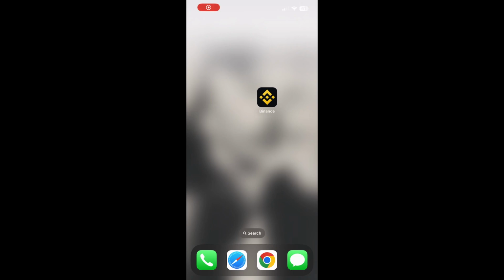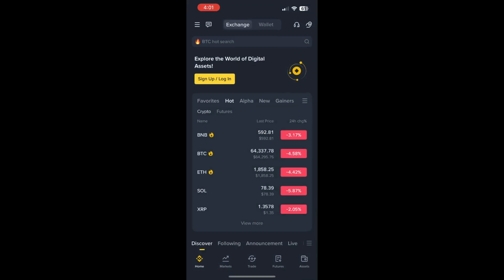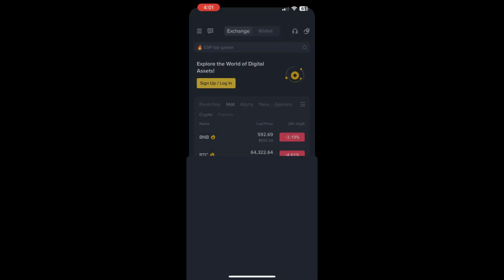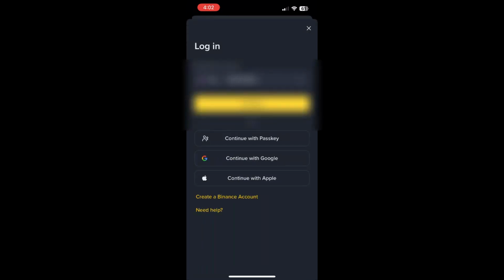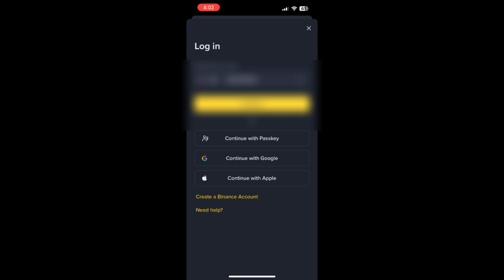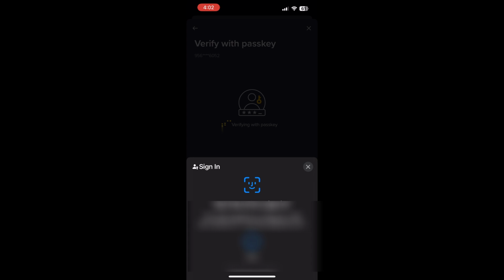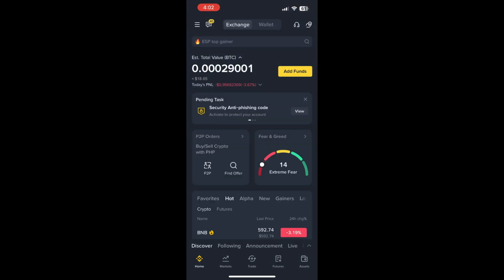How to Login to Binance Account [2026 Full Guide]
In this video, I will show you how to log in to your Binance account using the mobile app step by step. You will learn how to sign in with your email or phone number, how to complete the security puzzle, and how to pass 2FA verification to access your account.

This Binance login tutorial will cover:
✅ How to log in to your Binance account using the mobile app
✅ How to open the Binance app and tap Log In
✅ How to choose between email or phone number login
✅ How to enter your email or phone number and password correctly
✅ How to complete the Binance security puzzle during login
✅ How to enter the verification code sent to your email or SMS
✅ How to complete 2FA verification with Google Authenticator or another method
✅ How to submit your verification codes and access your Binance home screen

By the end of this video, you will understand how to log in to your Binance account using the mobile app, even if you are a complete beginner. You will see exactly how to sign in and complete each security step to access your wallets and trading features quickly and safely.

If you are asking how to log in to Binance or how to sign in to the Binance app on your phone, this video is for you. I will also explain how to handle the security puzzle and 2FA verification during login, because knowing this helps you get into your account without getting stuck on any of the security steps.

Binance is the world's largest cryptocurrency exchange with over 200,000,000 users globally, offering advanced login security to help users protect their accounts.

If you have any questions after watching this Binance tutorial, ask me in the comments below and I'll reply to you personally!